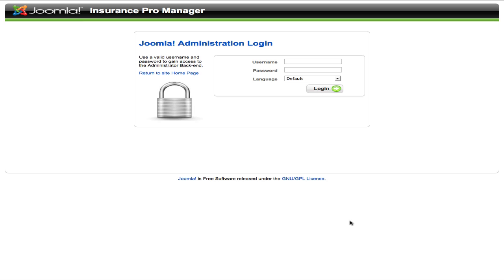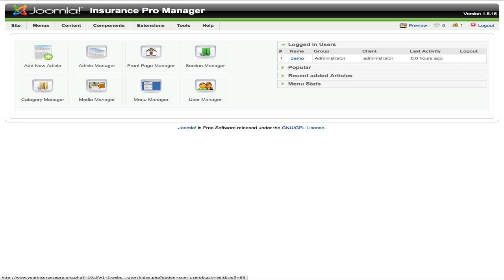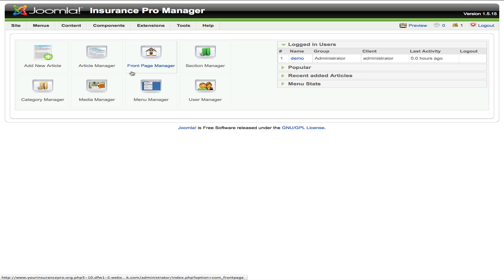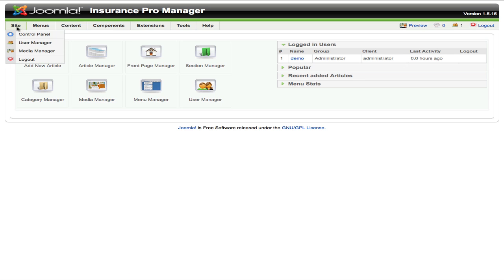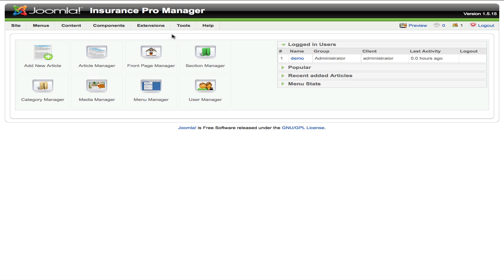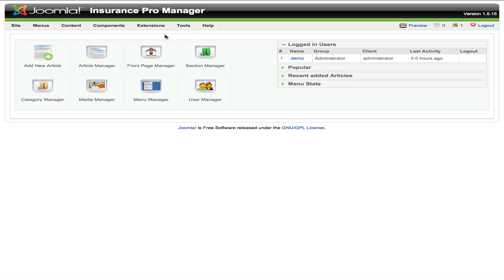MESSER Agent Website Introduction